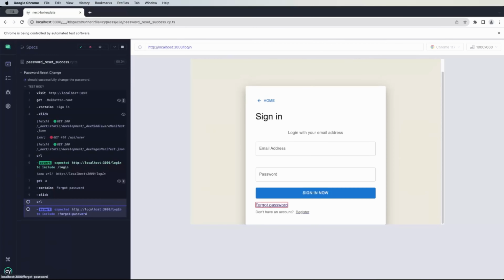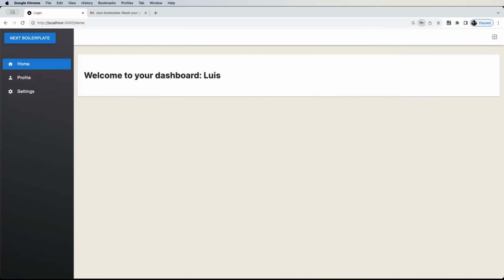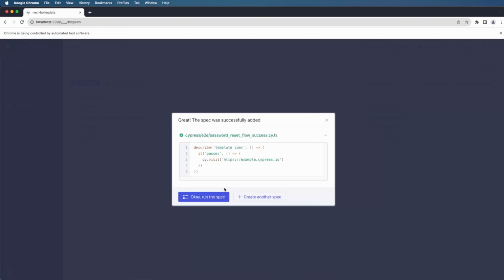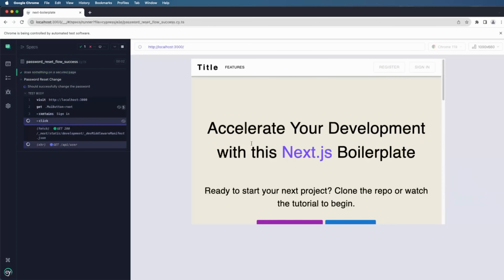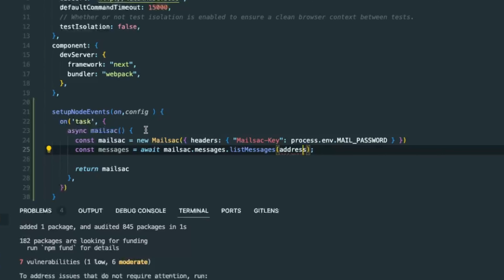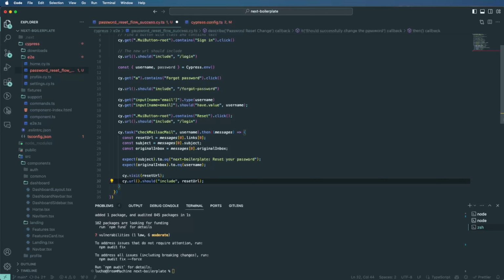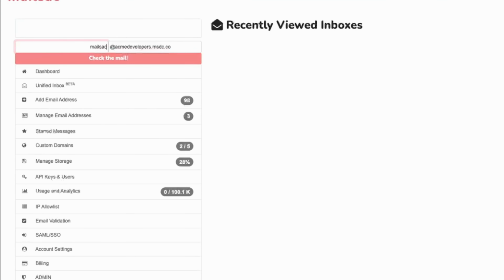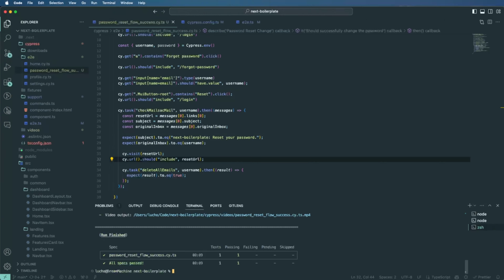Transform Your Email Testing with Cypress and Mailsac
Verifying your email workflows don't have to end at the unit testing stage. Our video and companion guide can show you how easy it is to test real email deliverability with cypress and Mailsac.

We'll walk through a sample application and convert its password reset flows from sending real emails to an automated process that's completely safe from real user's inboxes.